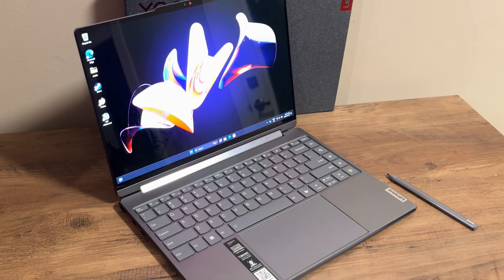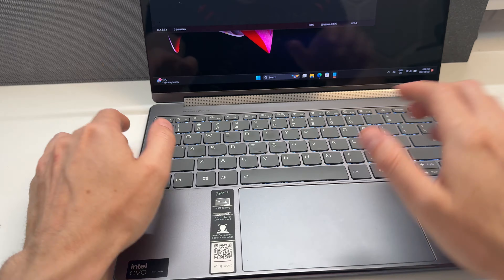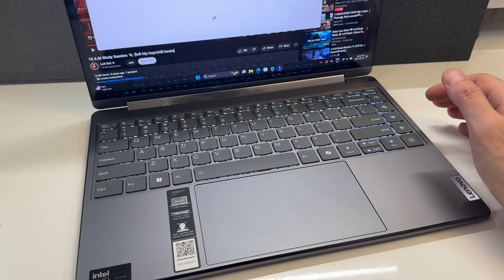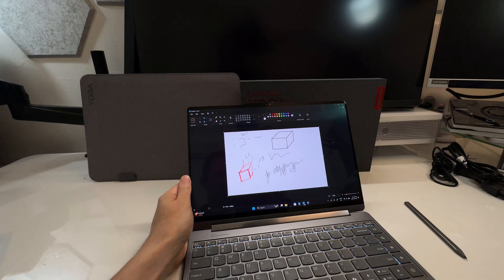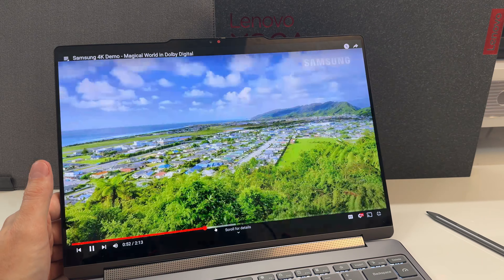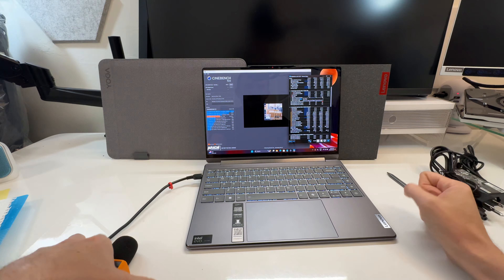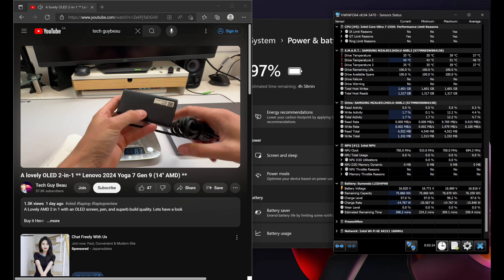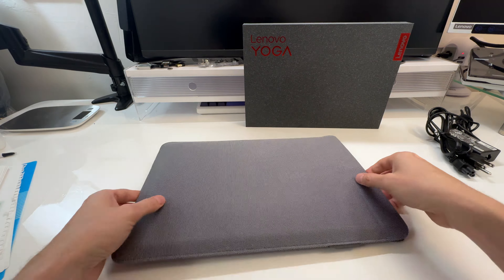Super Nice! (but with a flaw) - 2024 Lenovo Yoga 9i 2-in-1 (Intel)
A gorgeous, halo, OLED laptop from Lenovo... but.

**The Lenovo links above are provided by Impact, if you purchase through them they help provide me a little income, which helps me make these videos. i am NOT affiliated with Lenovo directly.**

Timeline:
0:00 Intro
1:30 Weight and Teardown
3:20 Keyboard, Trackpad
6:06 Touchscreen and Pen
8:56 Screen and Audio
15:22 Thermals and Noise
17:38 Benchmarks
19:30 GAMING
22:09 Conclusions